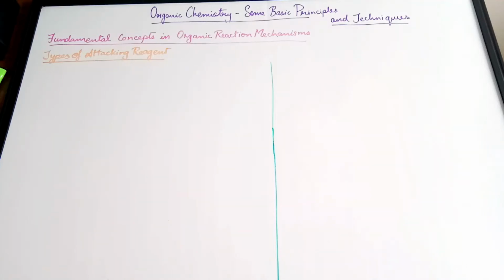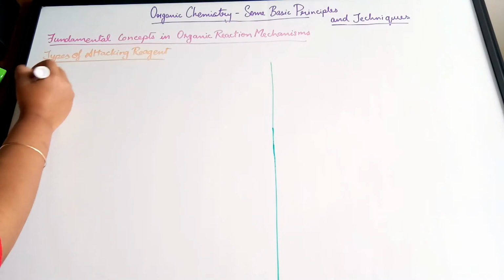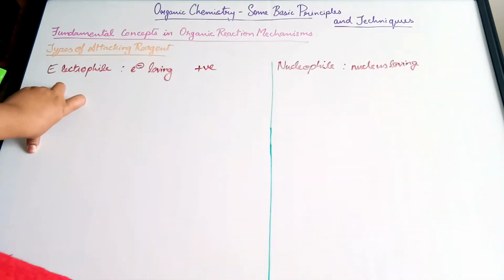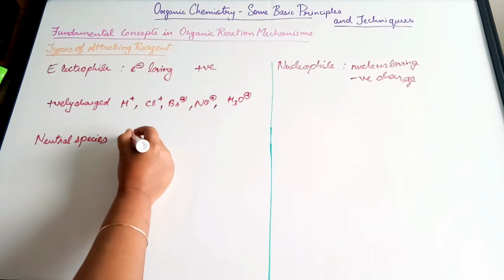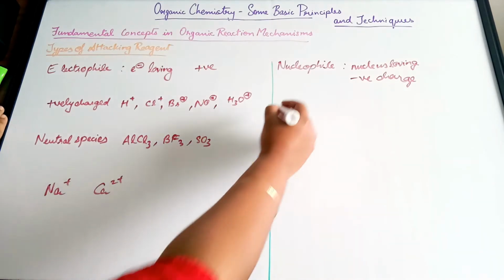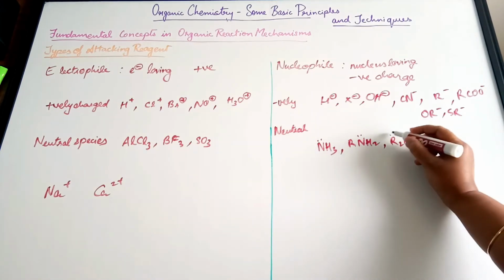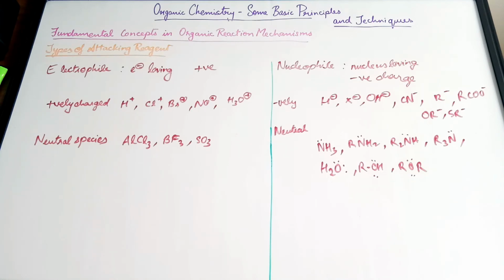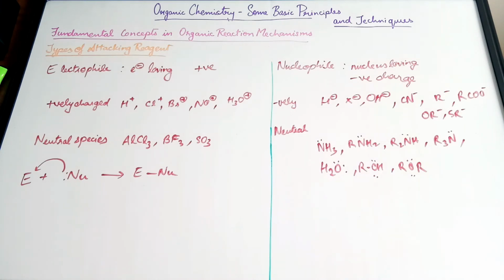Types of Attacking Reagent- Fundamental concepts in Organic Reaction mechanisms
This video is about the seventh topic of the twelfth chapter (Organic Chemistry – Some Basic Principles And Techniques).
What is an electrophile? Give examples of neutral and positive electrophiles.
Why can’t Na+ and Ca+2 ions act as electrophiles?
What is a nucleophile? Give examples of neutral and negative nucleophiles.
Name the different types of organic reactions.
Check out the next video on the topic- Fundamental concepts in Organic Reaction mechanisms- Types of Attacking Reagent: Intext Questions